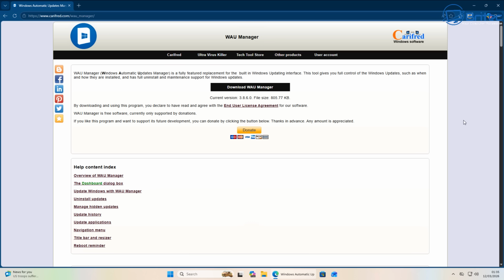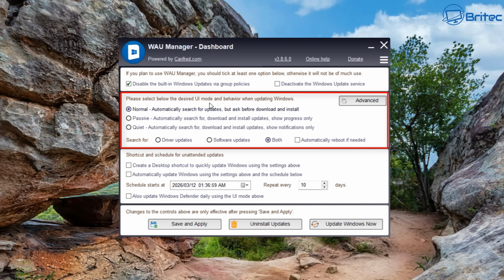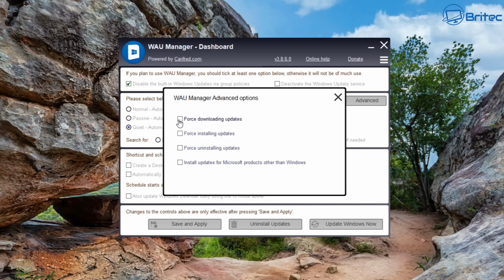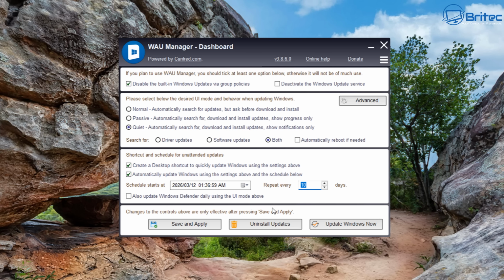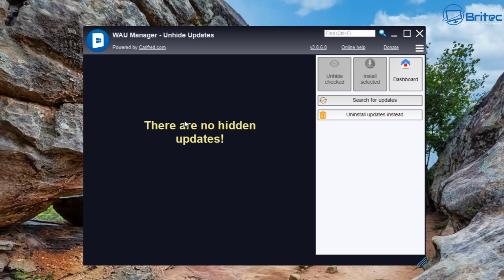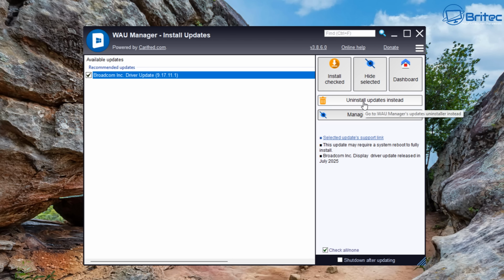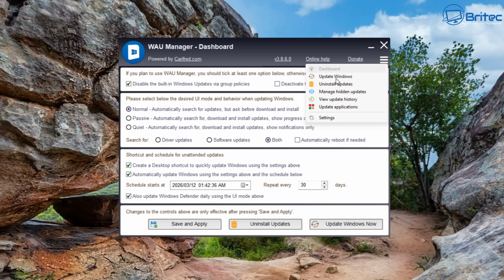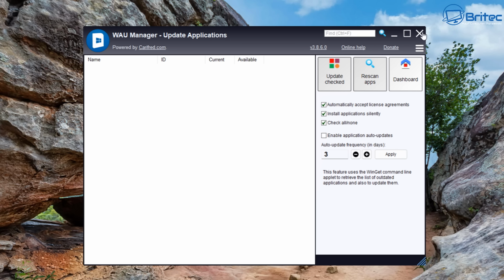Stop Updating Windows 11 Like This… Do THIS Instead! 😳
Stop struggling with forced reboots and broken drivers! In this video, I’m showing you why you need to stop using the default Windows Update settings and how to finally take back control using WAU Manager.

Most Windows 11 users just let Microsoft handle updates, which often leads to interrupted work, unexpected glitches, and "Update and Restart" loops at the worst possible times. I'll walk you through the "Secret Method" to manage your OS updates like a pro.

🛠️ What You’ll Learn:
The Problem: Why the built-in Windows Update service is actually slowing you down.

The Solution: A full walkthrough of WAU Manager—a lightweight, powerful tool to replace the native updater.

Best Settings: How to disable built-in updates via Group Policy and set up a custom schedule that works for you.

Driver Control: How to separate software updates from driver updates to prevent system instability.

🕒 Timestamps:
0:00 The Windows Update Nightmare
0:10 Why the Default Way is "Wrong"
1:23 Introducing WAU Manager
2:08 Step-by-Step Setup & Configuration
9:07 Hide a Windows Update
10:16 Uninstall Windows Update
11:32 Update Visual C++ Applications
13:06 Final Thoughts

If this video helped you save time (and your sanity), make sure to: